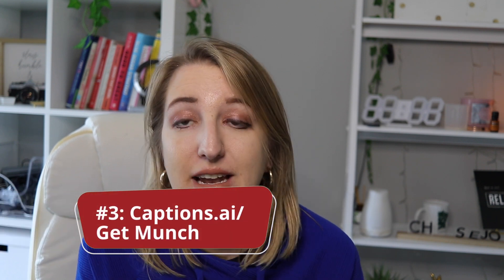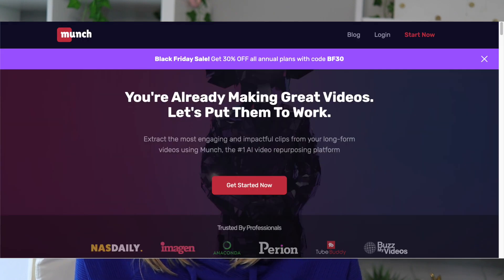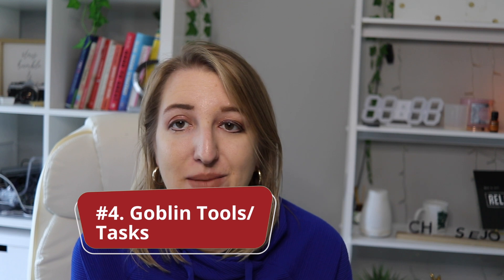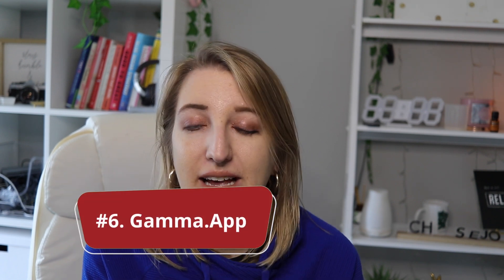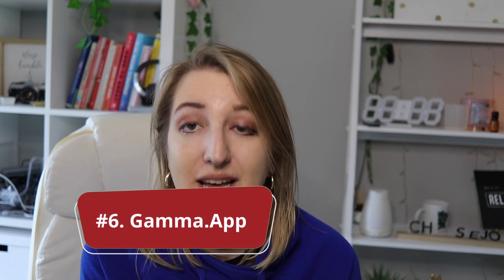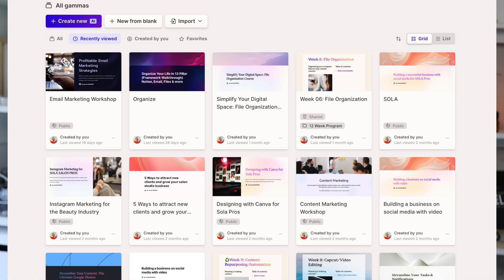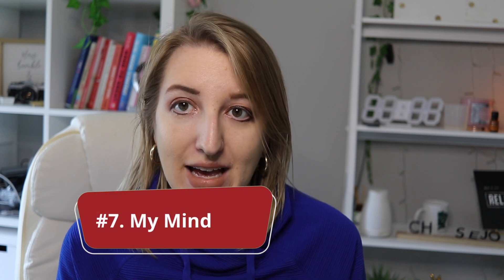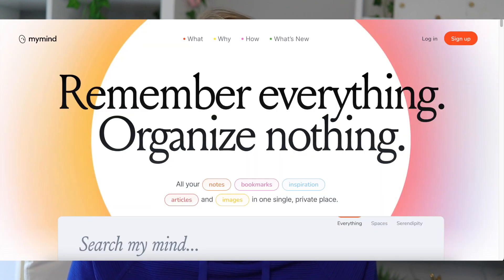7 Productive AI Tools for ADHD and Content Creation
7 Productive AI Tools for ADHD and Content Creation
🚀 Dive into the world of AI with me in today's video! 👾 As we navigate the realms of both excitement and trepidation surrounding artificial intelligence, I'm thrilled to share my top seven favorite ADHD and marketing tools that are powered by AI.

Whether you're struggling with organization, brainstorming, or content creation, these tools have been game-changers in my life.
From the OG ChatGPT to Otter's transcription magic, and the innovative Captions AI for video, I'll walk you through each tool's unique strengths and how they seamlessly integrate into my daily routine.

00:00 Intro
01:05 Tool 1
02:47 Tool 2
04:30 Tool 3
05:38 Tool 4
06:02 Tool 5
06:45 Tool 6
07:28 Tool 7

💻Monthly Live Trainings ($500 Value): I host live sessions, sharing valuable insights, tips, and tricks to optimize your Notion experience.
🕒 Monthly Office Hours ($400 Value): Gain direct access to me during dedicated monthly office hours for personalized guidance and troubleshooting.

✨Everything Page
Learn everything I offer, from courses to services